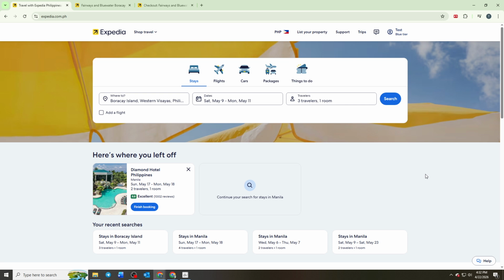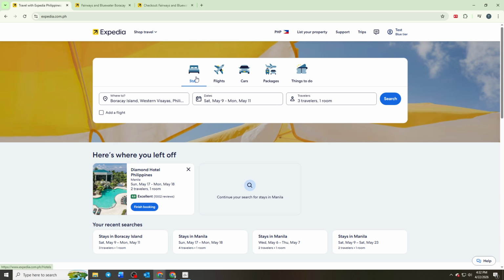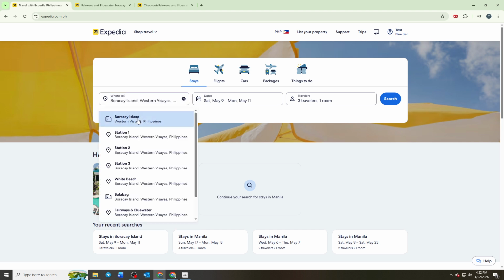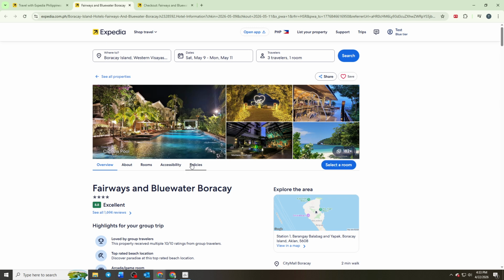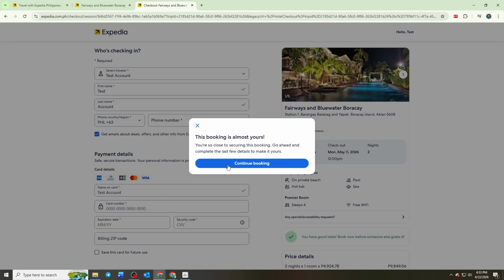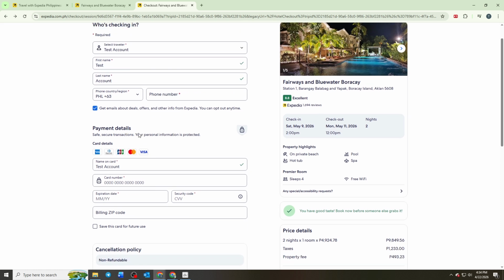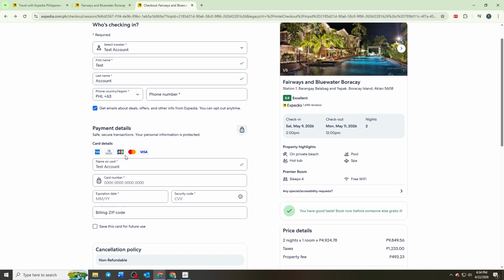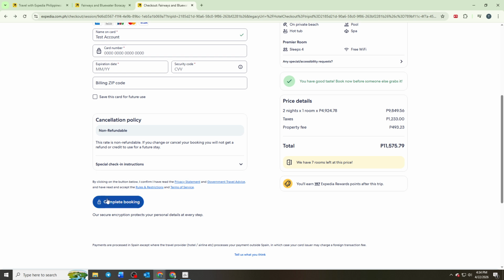How To Use Klarna On Expedia [2026 Guide]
In this video, we're diving into the seamless world of travel bookings with Klarna on Expedia. Discover how Klarna can enhance your travel experience by allowing you to pay in installments while exploring incredible destinations. Whether you're planning a weekend getaway or a long vacation, this guide will walk you through the steps to effectively use Klarna for your Expedia purchases.

By the end of this video, you'll not only know how to navigate the Klarna payment option on Expedia but also the benefits that come with it.